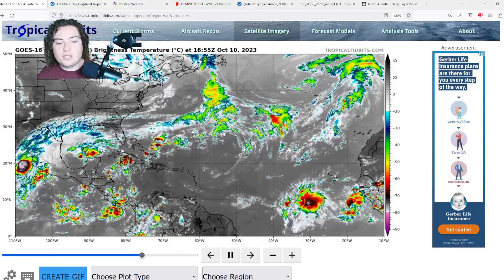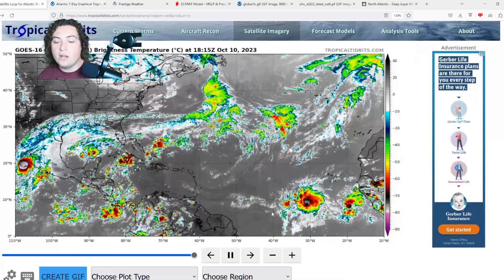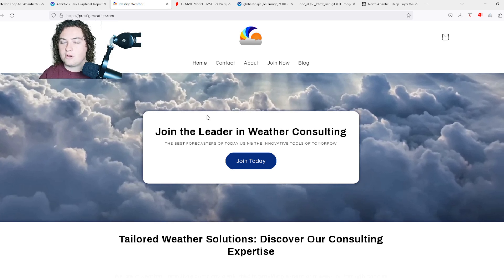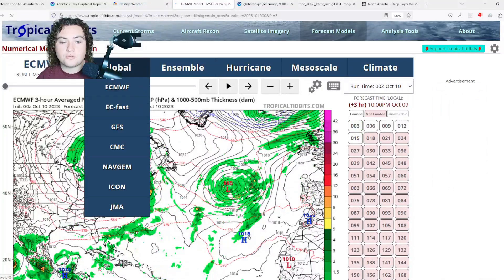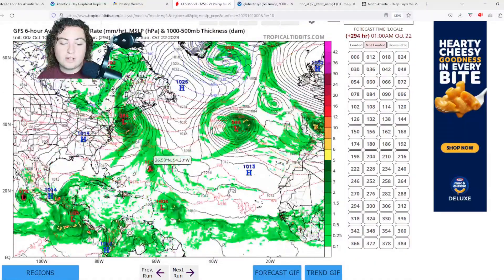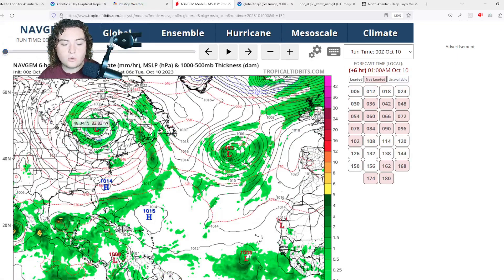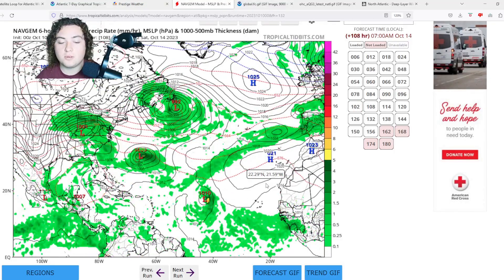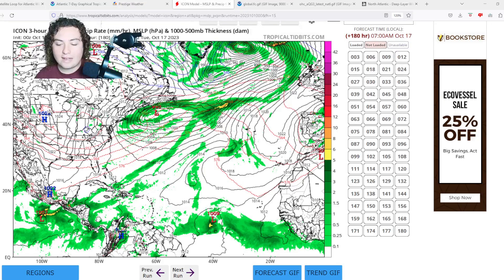Tropical Activity Expected In The Caribbean! Invest 93L Tagged For The Gulf Coast! Who Is At Risk?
Invest 92L was tagged by the NHC in the Main Development Region! It currently has an 80% chance of development in the next 7 days and has a good chance to become a powerful storm!

A new area of interest has been tagged by the NHC in the Gulf of Mexico! It currently has a 20% chance of development in the next 7 days. Regardless of development, this will be a major flood threat for the Deep South!